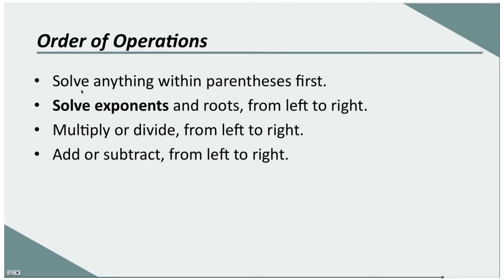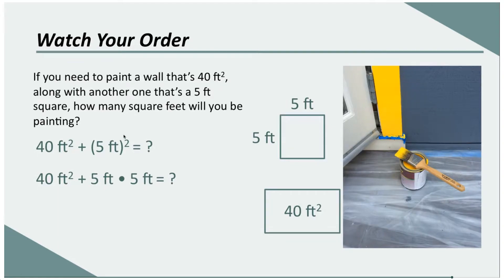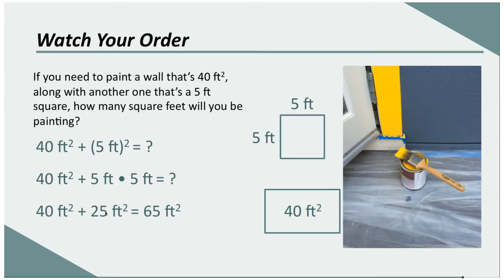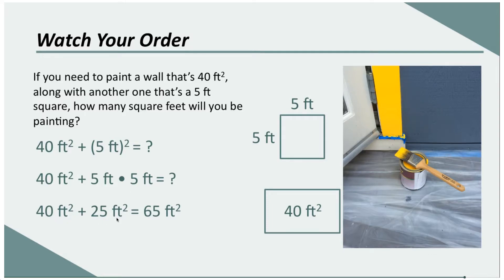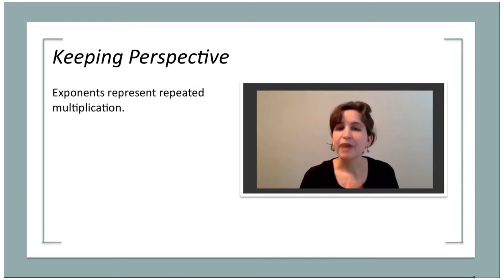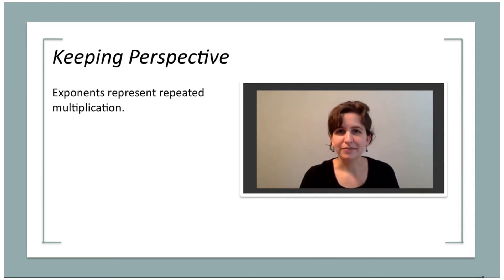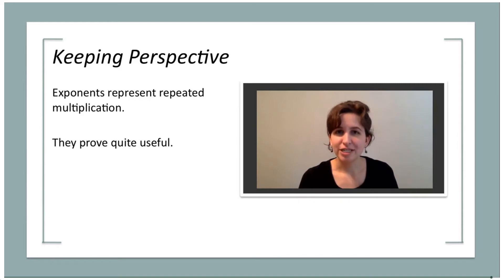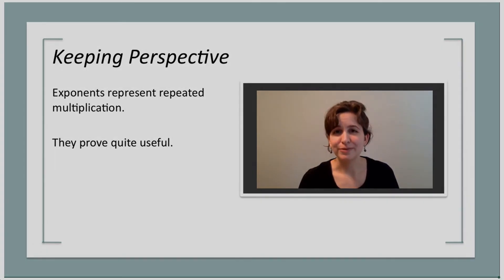POM 1 // Master Books Academy - Promo Clip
Mathematical terms and concepts can seem so complex and intimidating as students transition from the upper elementary years to Jr High—Katherine Hannon's down-to-earth style and conversational tone sets students at ease and inspires them to approach all those terms and concepts with confidence!